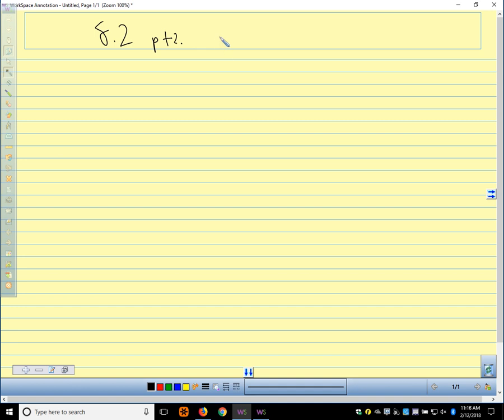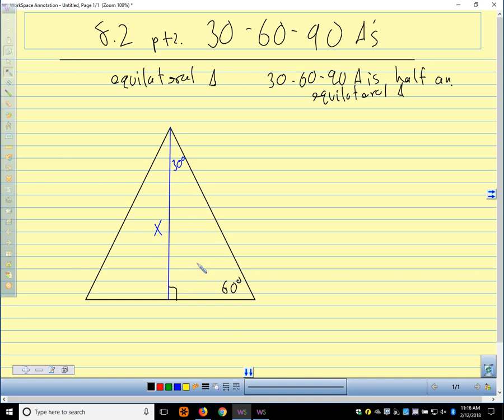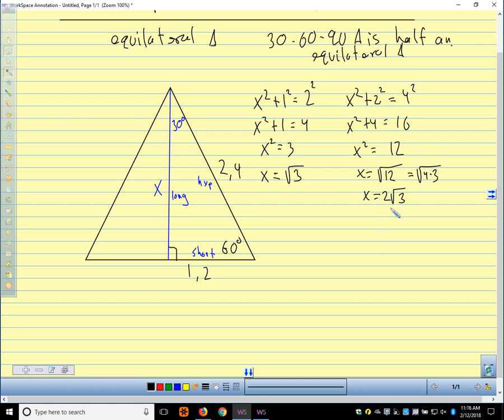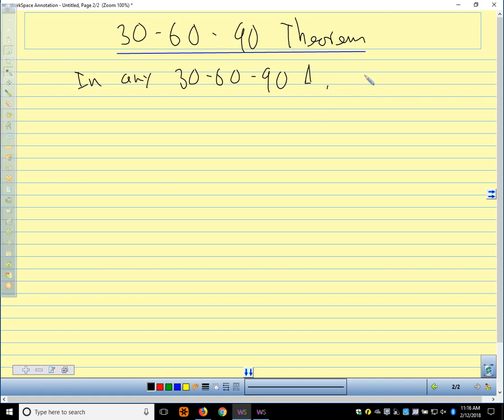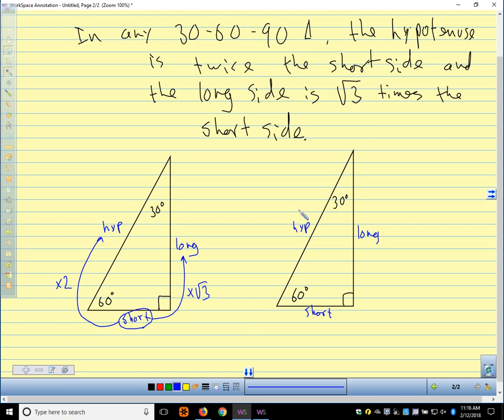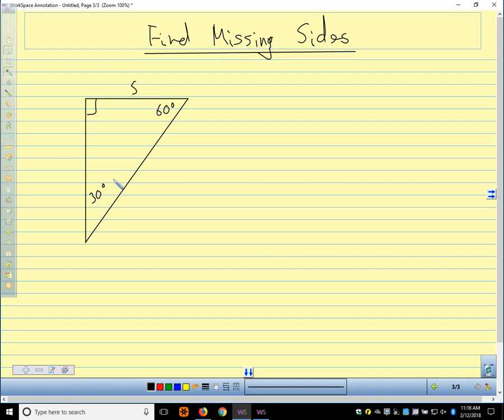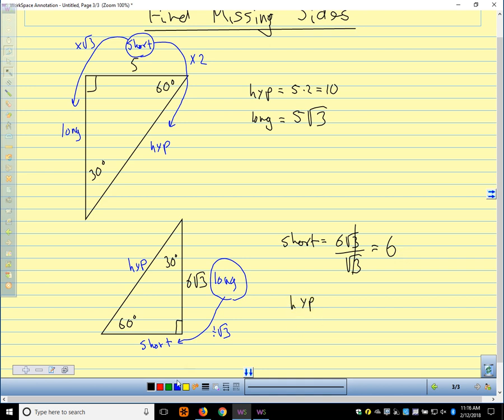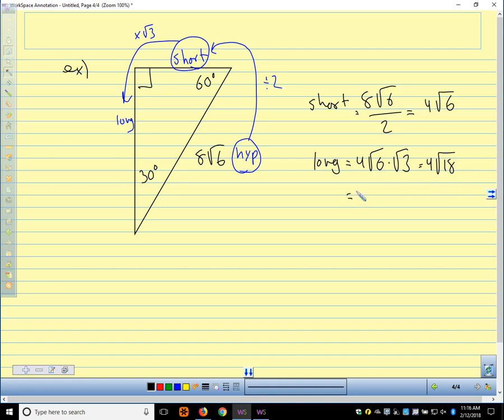Geometry 8.2 pt 2 30 60 90 Triangles